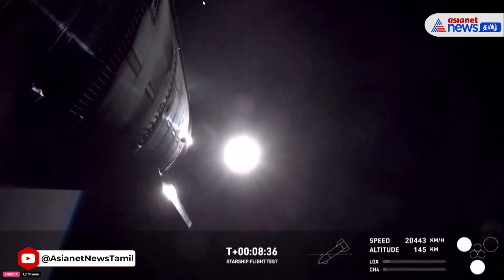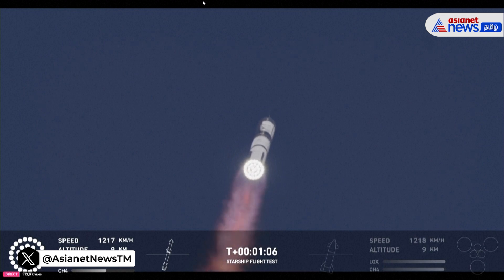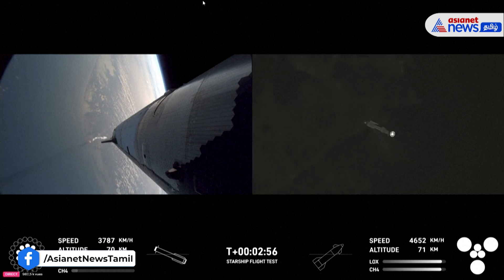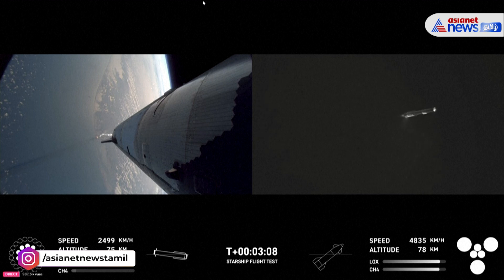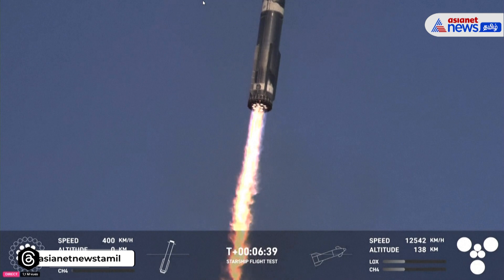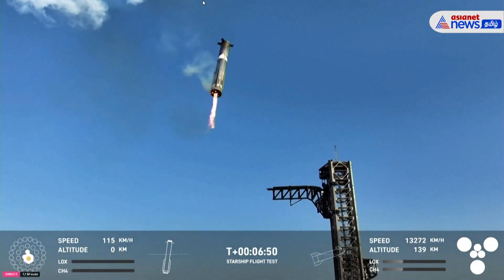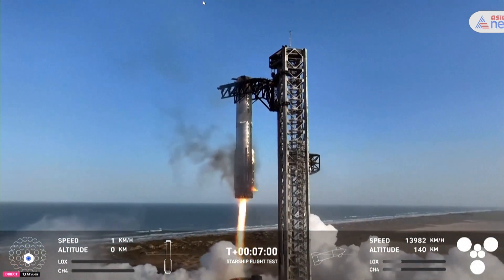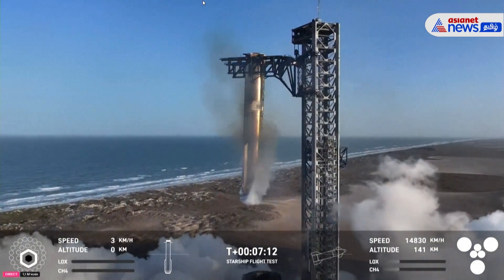ஸ்பேஸ்எக்ஸ் ஸ்டார்ஷிப் கட்டுப்பாட்டை இழந்து விண்கலம் வெடித்தது ! அதிர்ச்சியூட்டும் காட்சிகள் !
வியாழக்கிழமை ஸ்பேஸ்எக்ஸ் தனது பிரம்மாண்டமான ஸ்டார்ஷிப் ராக்கெட்டை ஏவியது, ஆனால் சோதனைப் பயணத்தின் சில நிமிடங்களில் விண்கலம் கீழே விழுந்ததால் தொடர்பை இழந்தது. வெடித்ததில் துருக்கியர்கள் மற்றும் கைகோஸ் மீது எரியும் குப்பைகள் மழையாகப் பொழிந்தது . கிட்டத்தட்ட இரண்டு மாதங்களுக்குப் பிறகு இந்த சம்பவம் நடந்தது. இது ஸ்டார்ஷிப்பின் எட்டாவது விமான சோதனையாகும்.

For More Local News, Breaking News, Kollywood Movie News & updates and videos from Tamil Nadu, Puducherry, India, and around the world in Tamil Be a Part of Asianet News Network.